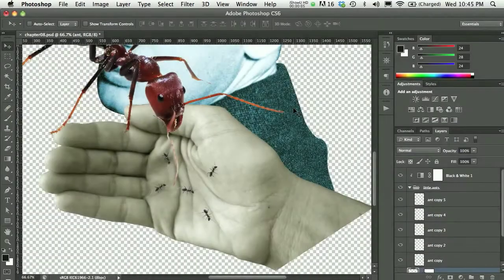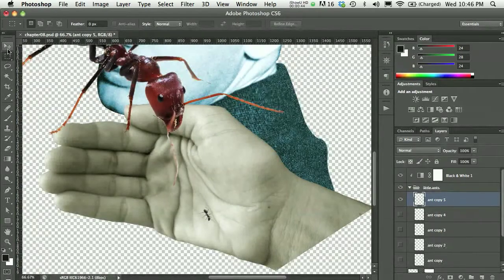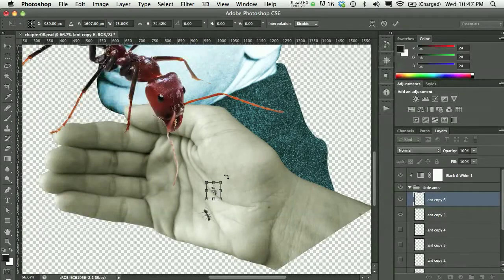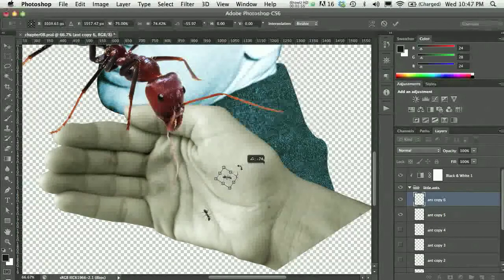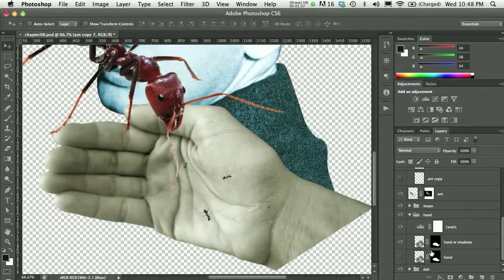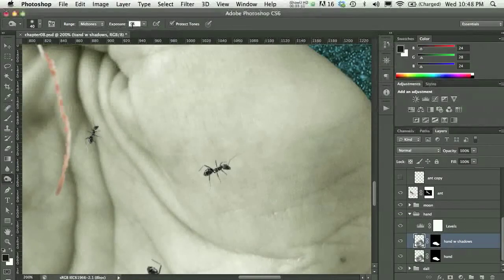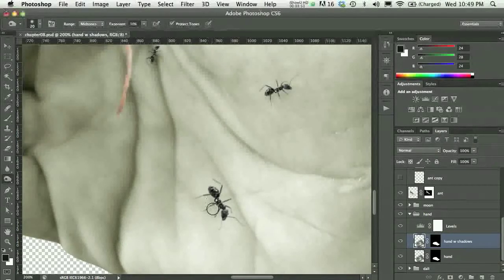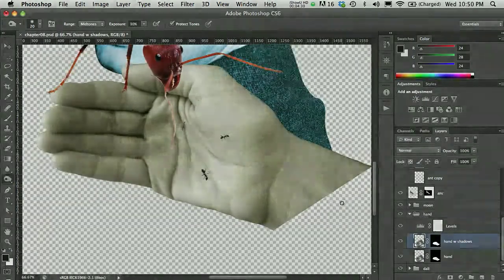Screencast 8-2 Duplicate, Transform, Burn, Organize, and Adjust—Ants in the Hand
Readers who enjoy experimentation will likely be able to transform and place the ants without much guidance. However, in this video demonstration I complete Step 9 of Exercise 8 for those who want to see my step-by-step process.